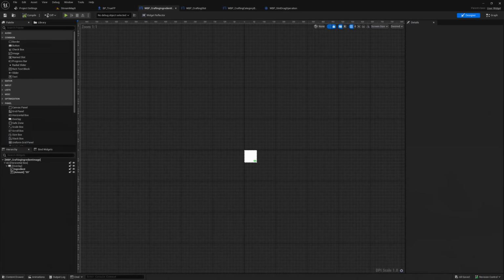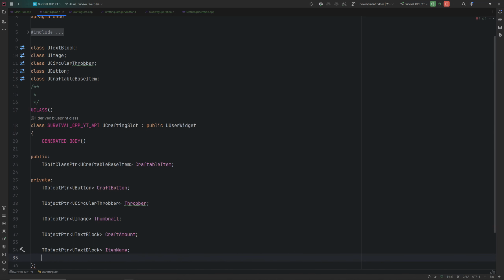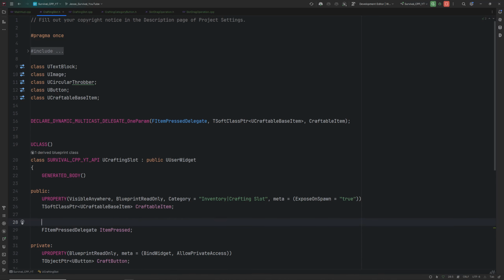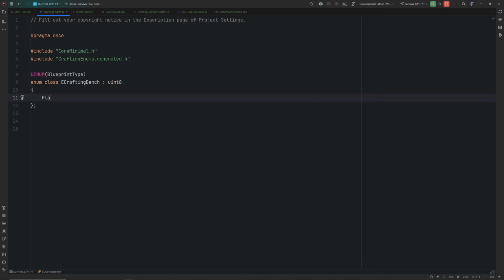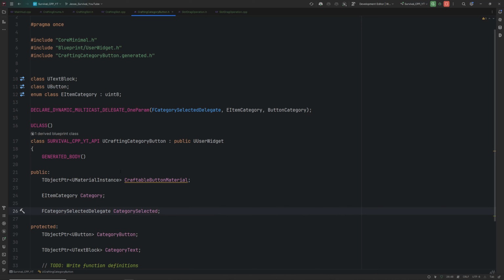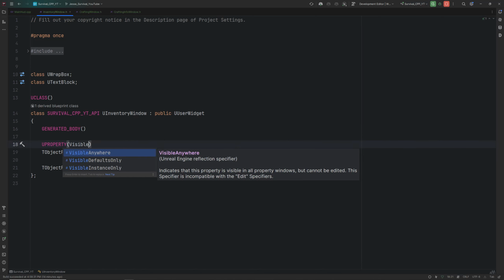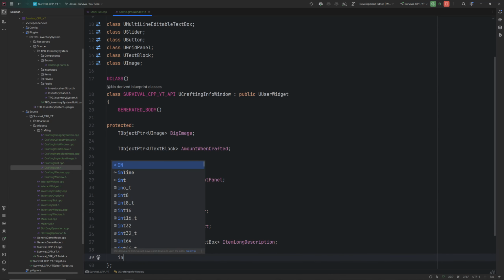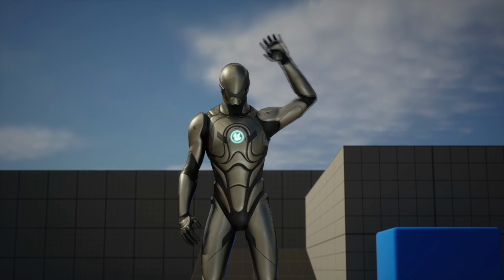Blueprints to C++: Episode 9 - Widget Properties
We create the last of our C++ widgets and reparent our blueprint widgets accordingly. We then add all the properties from the blueprints into the C++ file so we have hooks to everything in C++. Some of the lessons taught in this episode is the ability to create enums (enumerations) as well as putting 3 different ones into the same file. We also create a couple of dynamic delegates (Event Dispatchers) in C++ so that in the upcoming episodes when we add the functions, we can have access to the delegates as we do in blueprints. Enjoy!

PC Specs:
☛ Processor: Ryzen 5950x
☛ MB: Gigabyte Aorus Master X570S
☛ Ram: 4x16gb Corsair Vengeance Pro
☛ GPU: EVGA FTW3 Ultra 3080 10gb
☛ AIO: Corsair iCue H150i RGB Pro
☛ Storage: 2x Samsung 980 Pro 2TB